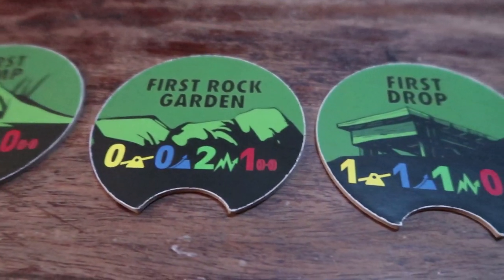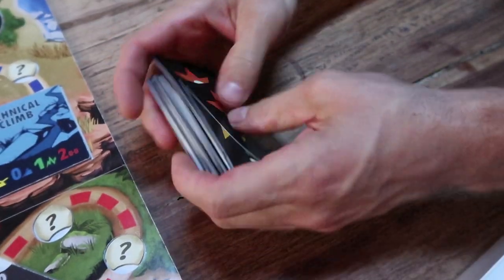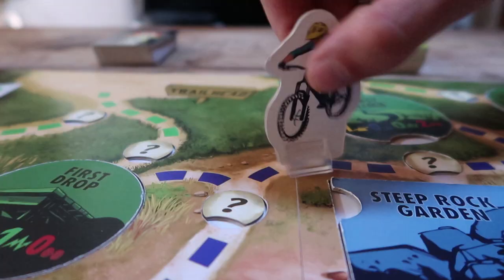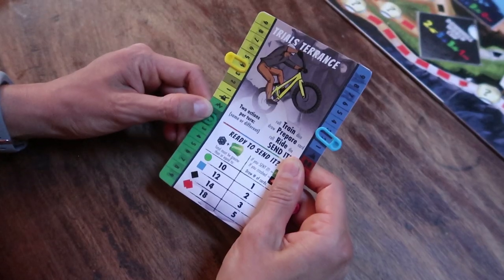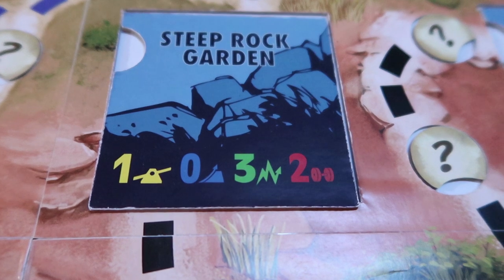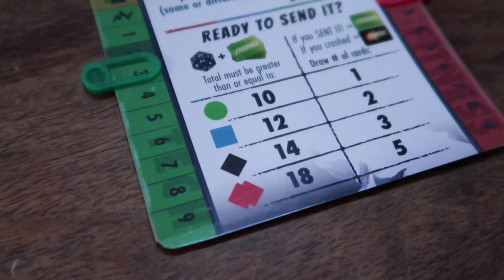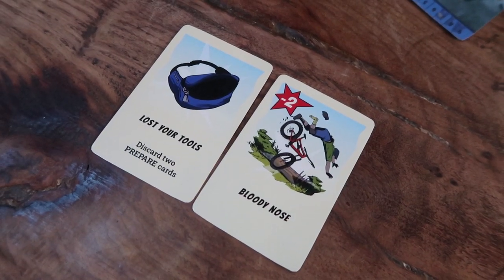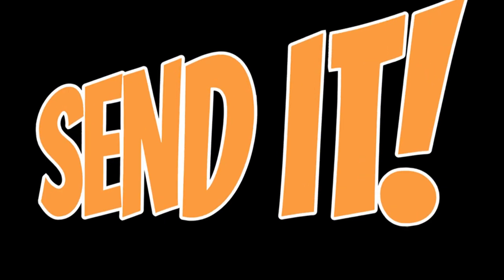How to play SEND IT! The Mountain Biking Board Game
How to play SEND IT! in less than 4 minutes!
If you're interested in getting your own copy of SEND IT! head